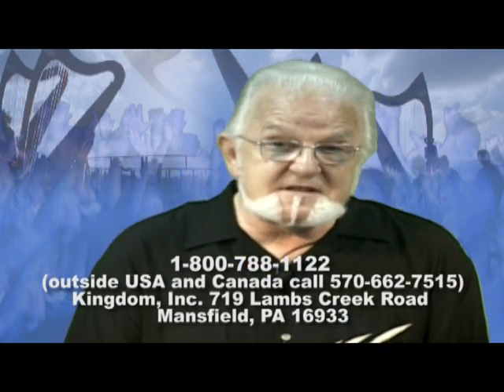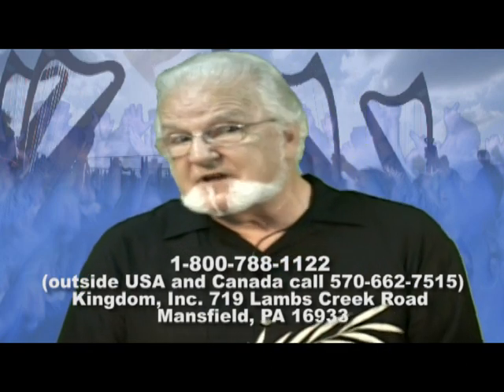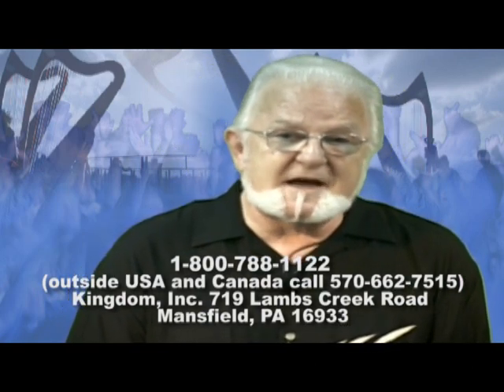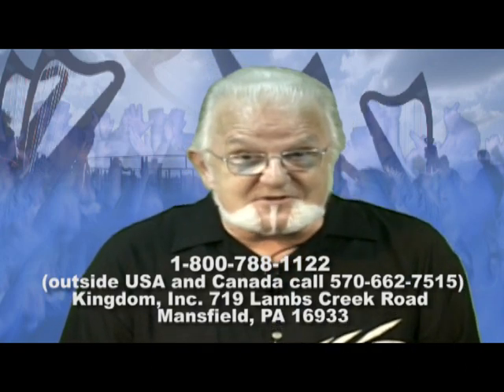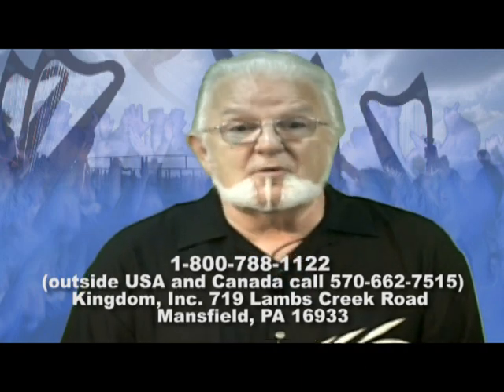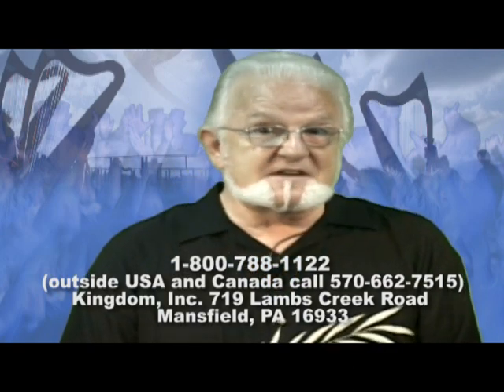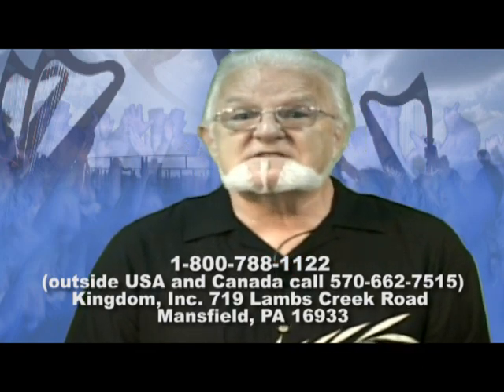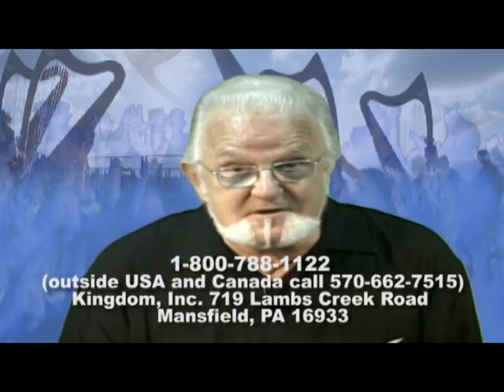David Van Koevering Endorsement of the Harpella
David Van Koevering endorses the Harpella with decades of industry insight in the creation of high-tech musical instruments. David well known as a writer, lecturer, motivational speaker, and inventor.  His laser optical memory retrieval disc systems were forerunners of today's CD, CD-ROM, and DVD technology.  Together with Dr. Bob Moog, they presented to the world the first music synthesizers.  He is personally responsible for presenting the Mini Moog, and he pioneered the performance music synthesizer industry and market worldwide.